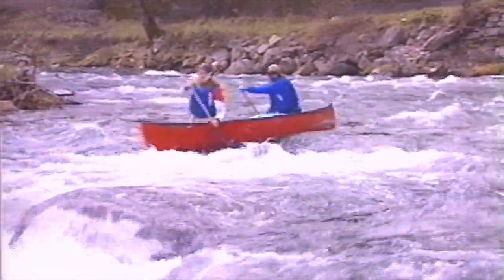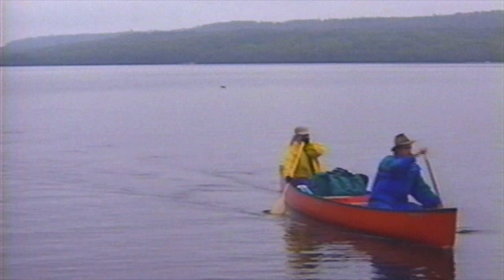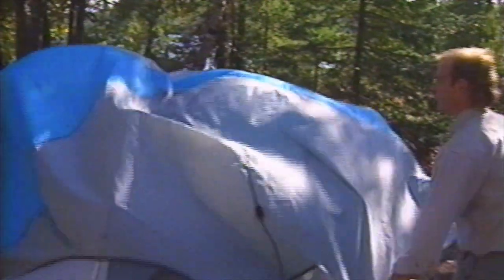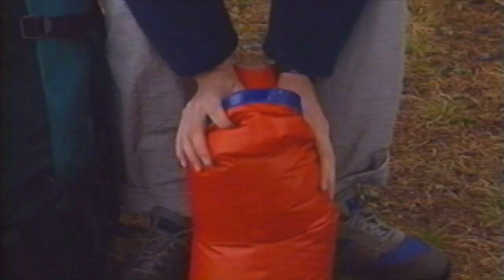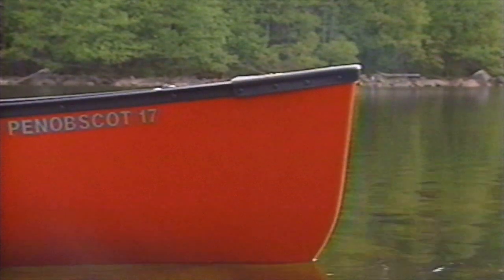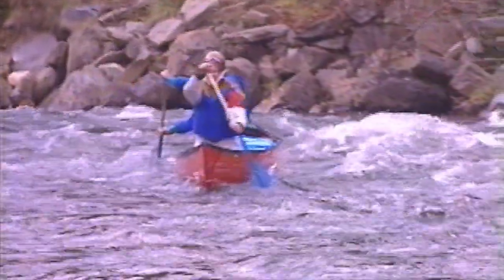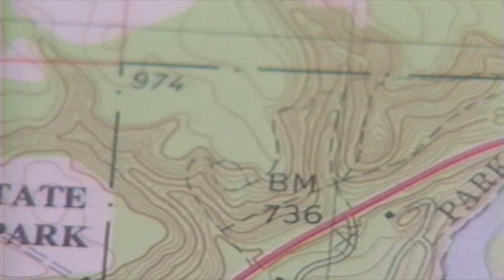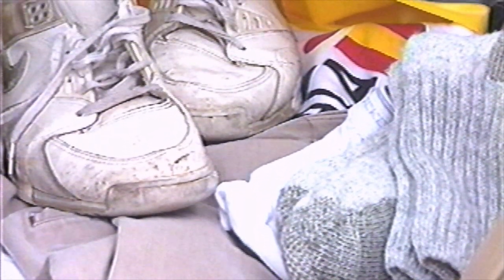A Complete Guide to Canoe Trips and Camping